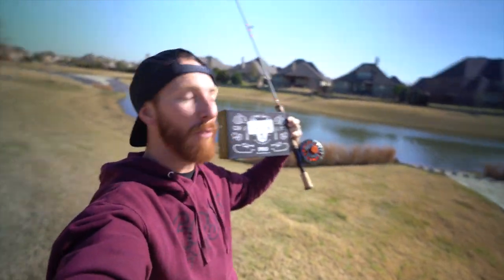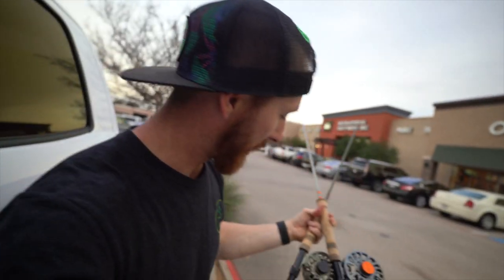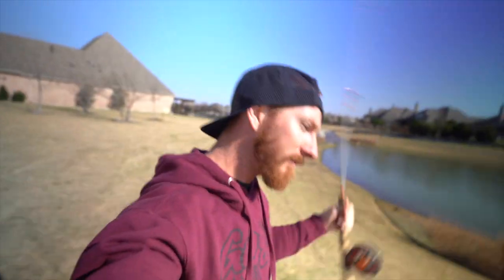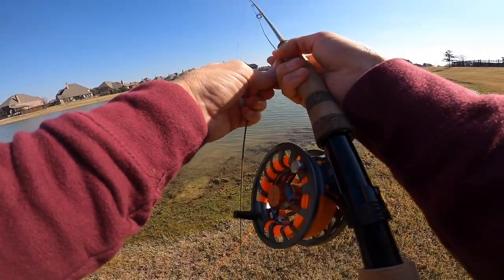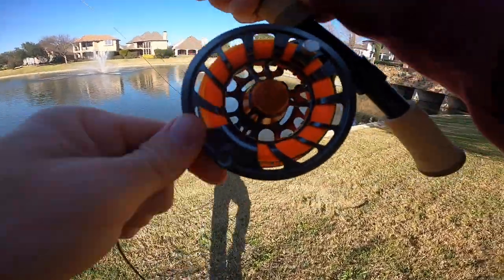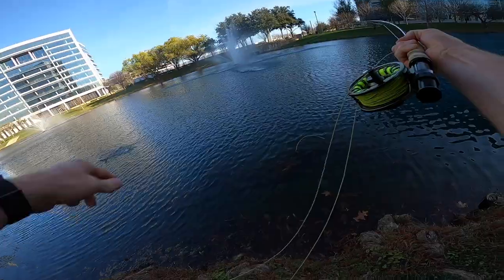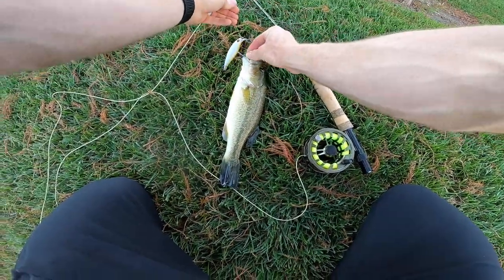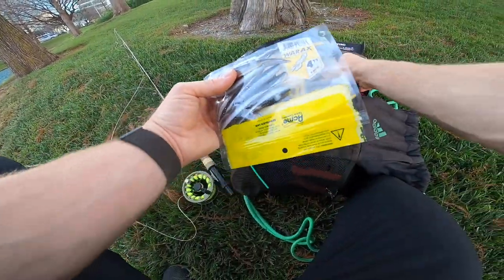Worlds 1st **Completed** MTB SLAM on a Fly Rod! Crankbait, Jerkbait, Dropshot, Jig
Today we have completed the Worlds 1st Mystery Tackle Box SLAM (MTB SLAM) on a fly rod and reel! It took 4 days to complete this fishing challenge, and we caught fish on a crankbait, jerkbait, jig, craws, game changer (streamer), and a fluke. This was one of our hardest fishing endeavors to complete as these baits ARE NOT made for the fly rod, and are designed for conventional fishing gear like a baitcaster. Enjoy!

First box as low as $10 with Code: WESTIN

Seabornoutfitters.com